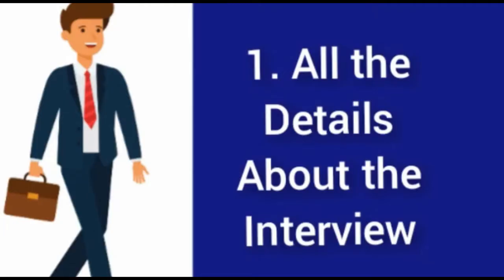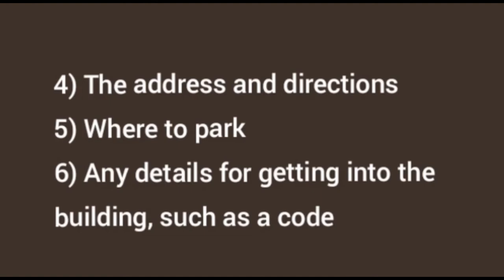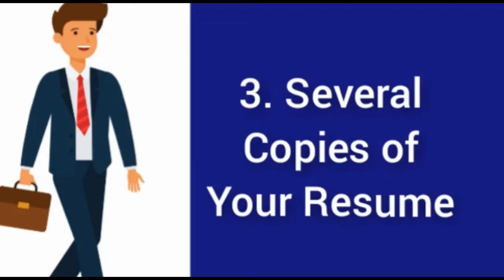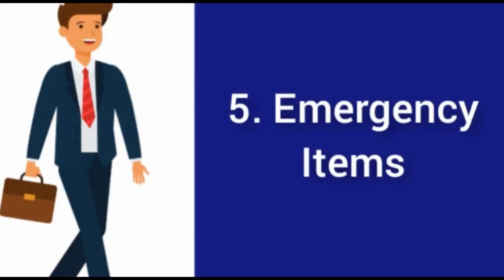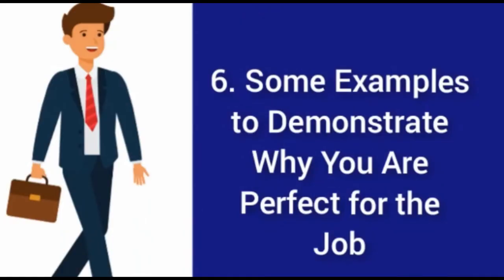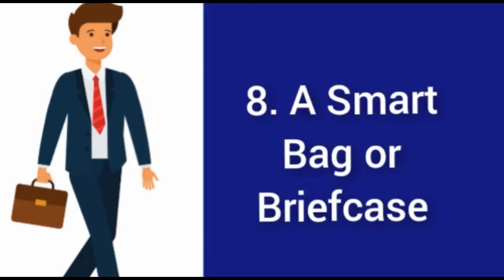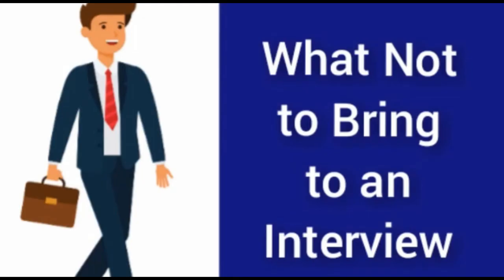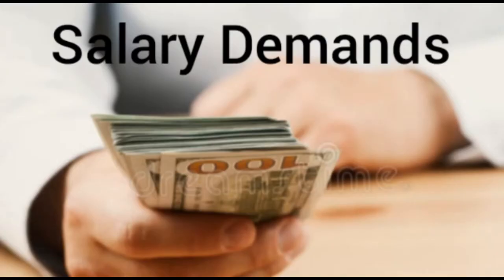What should I bring to the interview | Things to carry in an interview | Interview videos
What should I say in my first job interview?
How you will prepare yourself before your first interview?
How should a teenager prepare for an interview?
How do you nail your first interview?
What is the best way to prepare for an interview?
How do you stand out in an interview?
What to say at the beginning of an interview?
What documents should I bring to an interview?
What should you not bring to an interview?
What are three things you should bring to an interview?
Should I bring anything to an interview?
What should a teenager bring to a job interview?
How can I impress my first job interview?
i do not have my tax returs what should i bring to the interview for my b2 visa
what should i bring to the interview